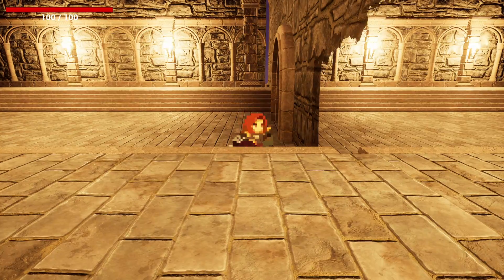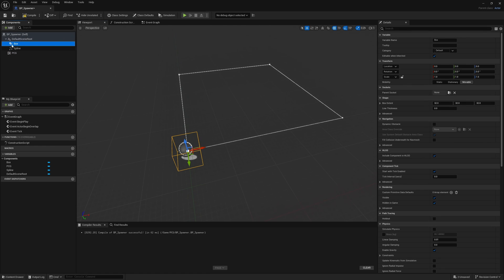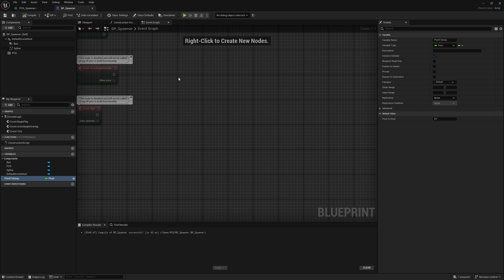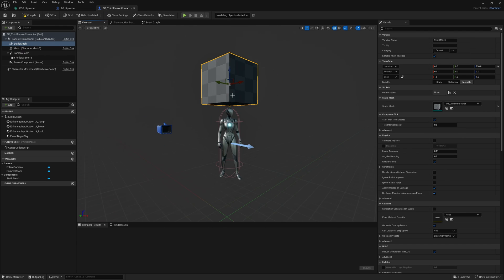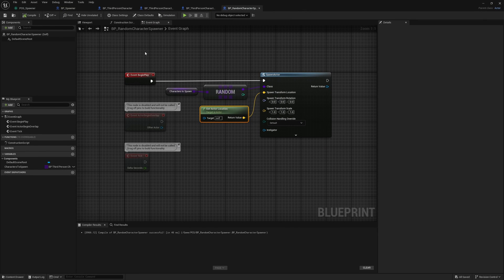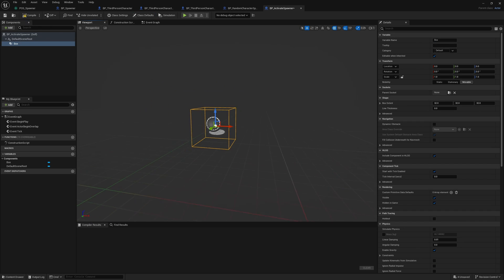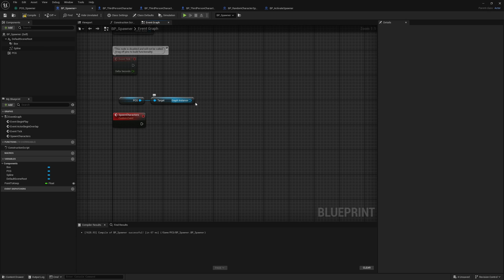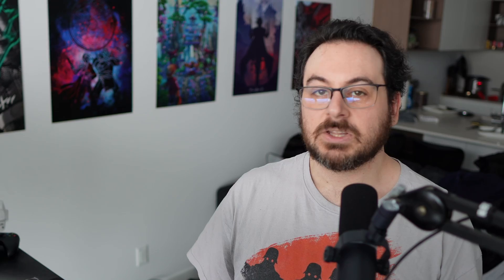Use the Power of PCG to Randomly Spawn Enemies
I have been testing out realtime PCG functionality that is currently available to us in Unreal Engine 5.3. While it is not perfect, we can actually already start using PCG to spawn enemies randomly in specific areas as much as we want.

Chapters:

00:00 - Demo
00:32 - Enable PCG
00:43 - PCG Setup
05:17 - Charcter Child Setup
06:03 - Random Spawning
10:46 - Enable Spawner Event